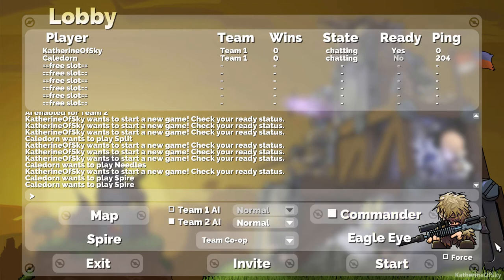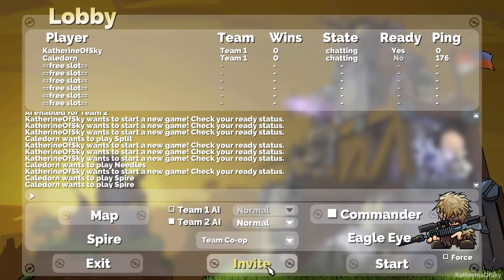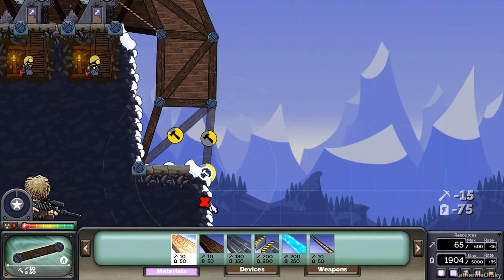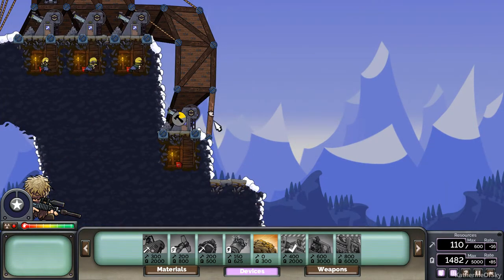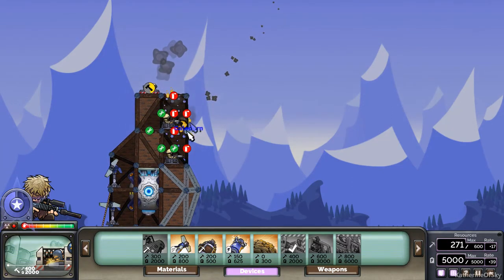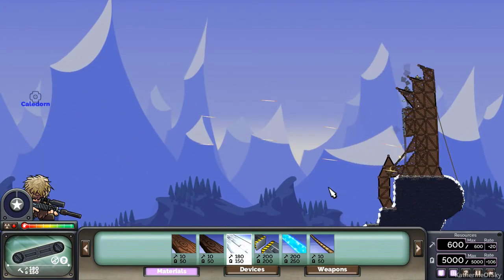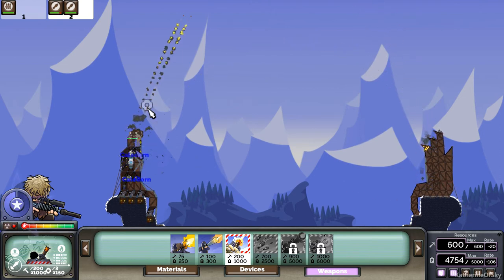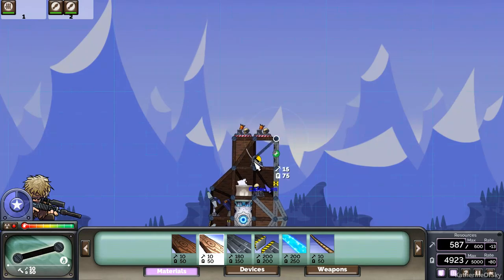Forts MP! Ep 4: Spire - CO-OP Multiplayer - Let's Play, RTS, Gameplay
Join me as I play Forts with Caledorn!  Forts is a super-fun fort-building and destroying experience for single player and multiplayer fun!

A huge thank you to EarthWork Games for providing me with a game key!

Features
- Build forts of any size and shape, as you fight
- Up to 8 players in online multiplayer with co-op and team death match
- 28 mission single-player campaign
- Challenging skirmish mode
- Unlockable tech-tree
- Various materials and hidden rooms
- Ten unique weapons
- Three factions
- Commander characters with unique game-changing abilities
- Powerful replay system
- Built-in level editor
- Designed from the ground up to support mods

Introducing Commanders:
Commander characters are a new feature for Forts, available in multiplayer and skirmish modes. Each of the nine Commanders have passive abilities, active throughout the battle, and a powerful dynamic ability which, once charged, can change the tide of battle. Choose the commander to compliment your strategy. More to be revealed soon!

Eagle Eye - Eagle Empire
Passive Abilities:
- Laser sights - Snipers are fitted with adjustable laser sights.
- Increased accuracy - Machine Gun and Minigun spread is reduced.
- Bigger magazines - Machine Gun and Miniguns magazines capacity increased

Dynamic Ability:
- Explosive bullets - Snipers, Machine Gun and Miniguns fire devastating bursts of explosive shells.

Architect - Dragon Army
Passive Abilities:
- Cheap materials - Fort building materials have a reduced cost.
- Higher storage capacity - Batteries and Metal Stores enjoy increased capacity.

Dynamic Ability:
- 4x build speed - Weapons, devices and structures build at 400% normal rate.

Armourdillo - Iron Bear Alliance
Passive Abilities:
- Cheap Armour - Armour and Doors are less expensive to build.
- Quick open Doors - Doors open and shut at twice normal rate.

Dynamic Ability:
- Rapid Repair - Weapons, devices and structures are repaired at an increased rate, and for half normal cost.

About EarthWork Games

EarthWork Games is an independent game developer based in Brisbane, Australia. With over fifty five years of game development experience between us, we are eager to create games that we enjoy playing, and enjoy making.